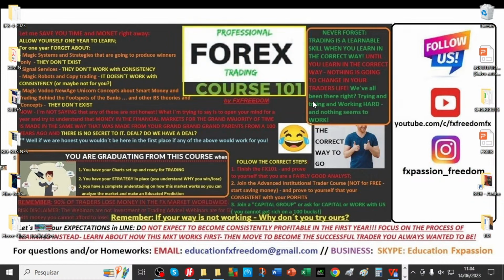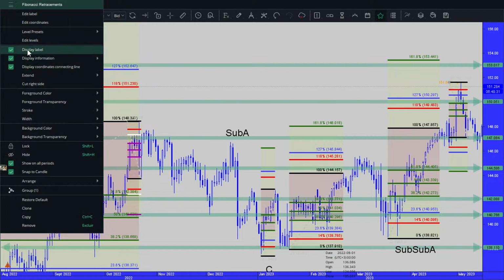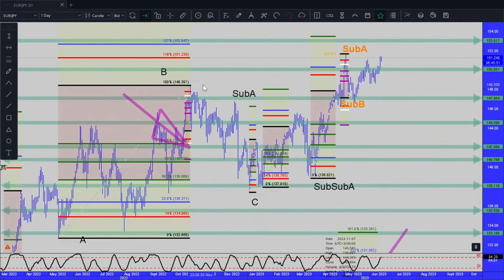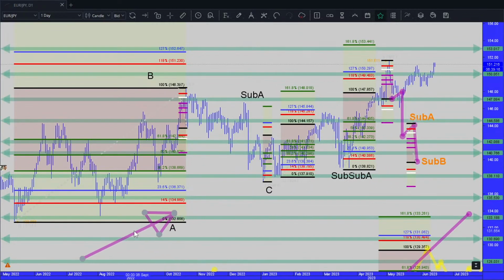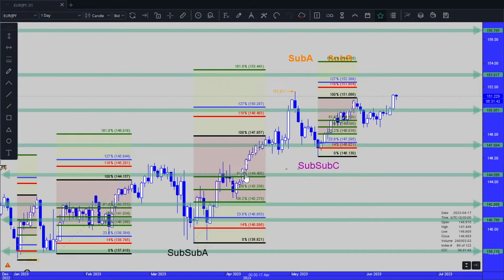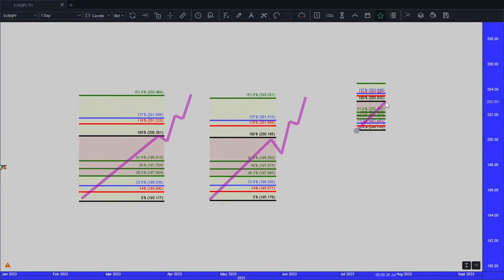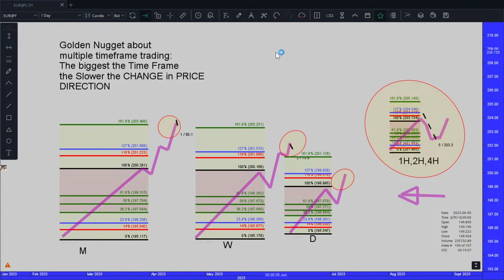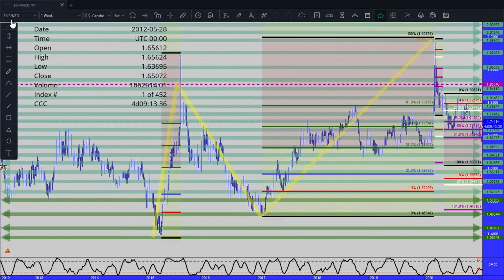trading Fibonacci: How to find the Confirmation Fibonacci in Downtrend